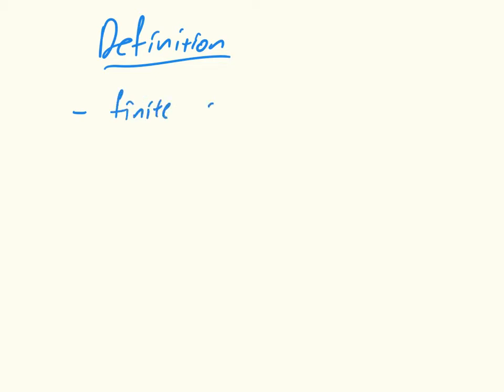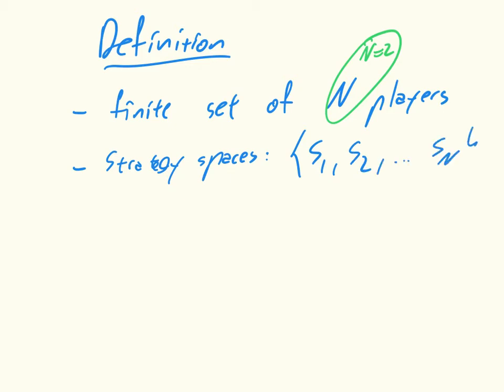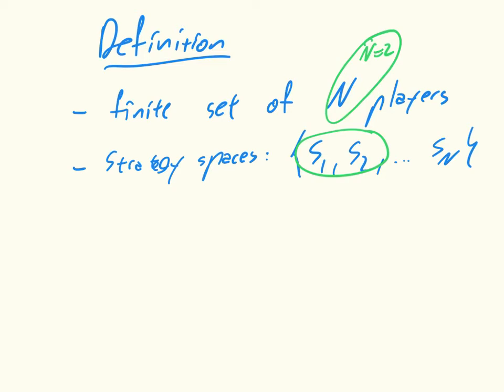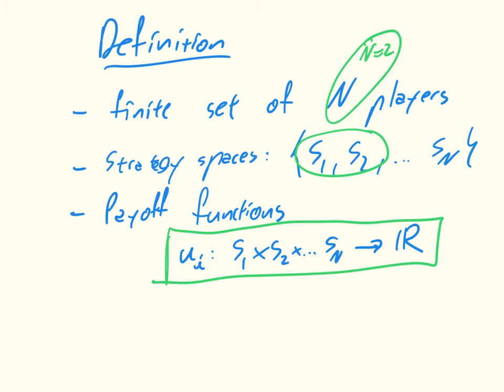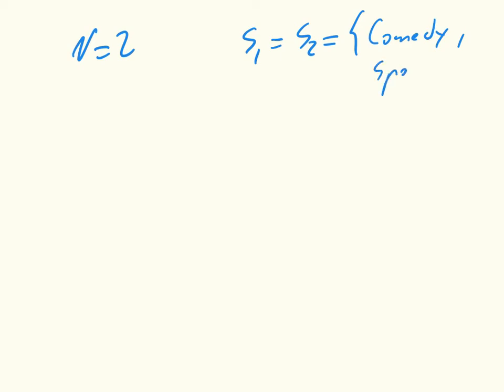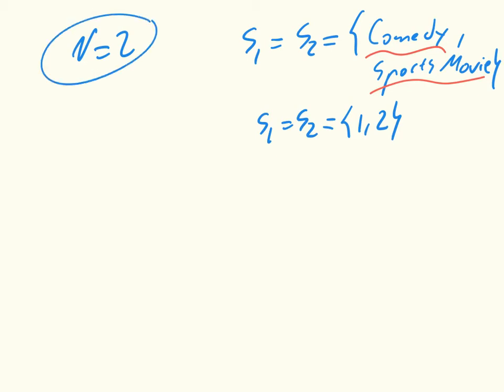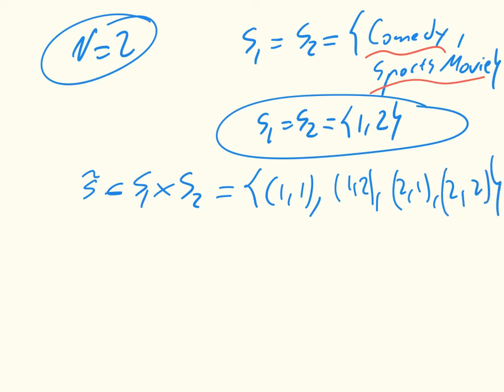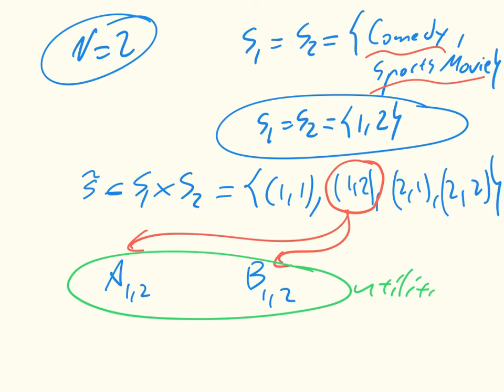Game Theory CH01 02 Definition of Normal Form Games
Definition of a normal form game